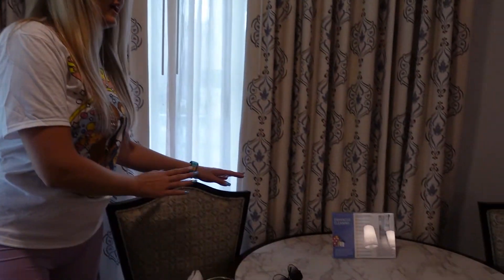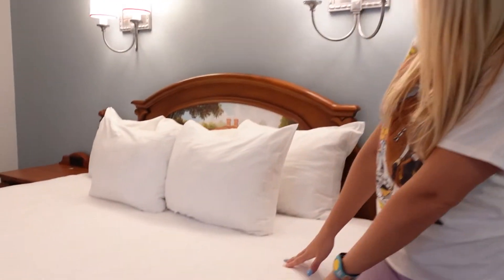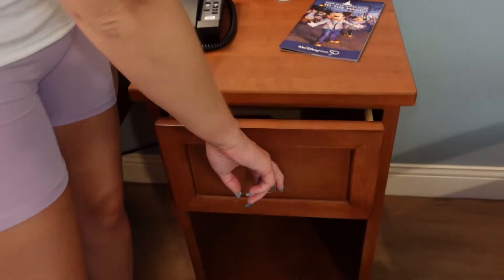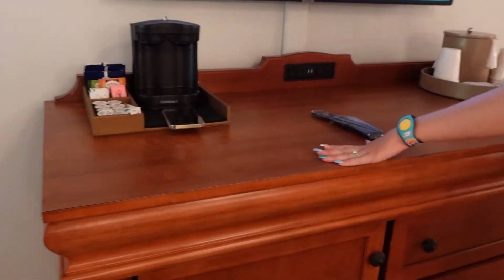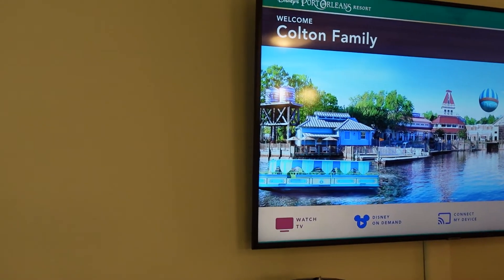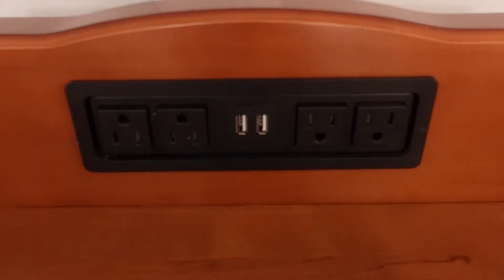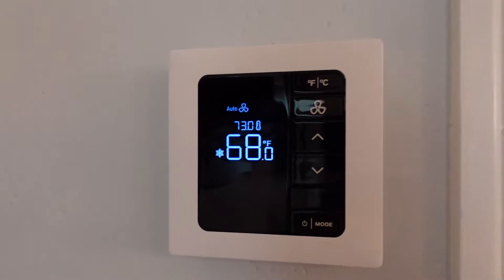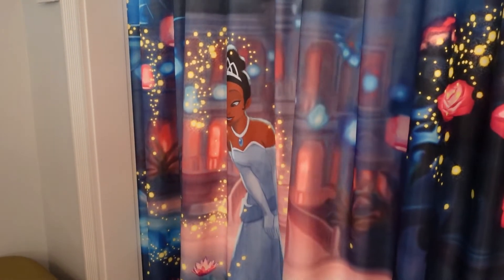Port Orleans Riverside King Bed Room Tour Acadian House | Room 8267 | July 2022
Join us for a tour of our King Bedroom at Port Orleans Riverside in Acadian House!

We can't wait to share the rest of the trip with you!

Cameras used in this video - Sony ZV1

Looking to book a trip to Disney or Universal? In addition to loving all things Disney, Cloe is a travel agent that specializes in Disney vacations.